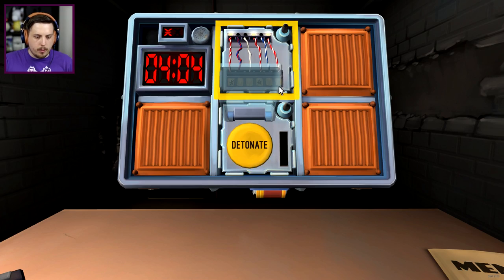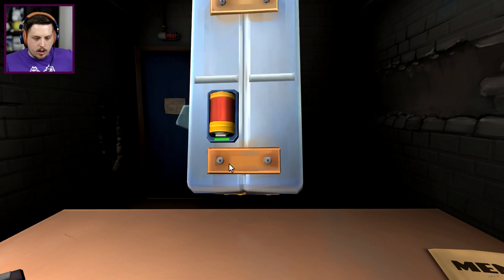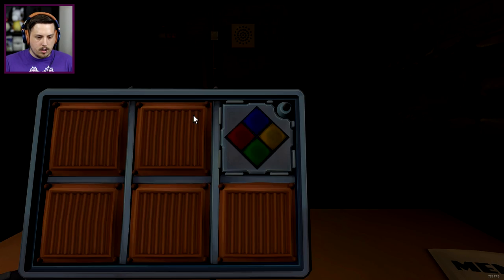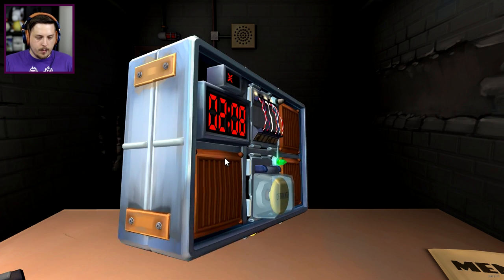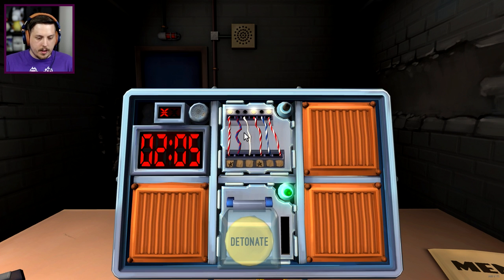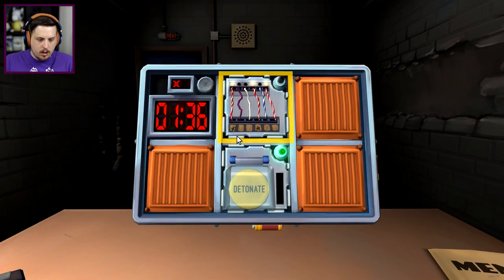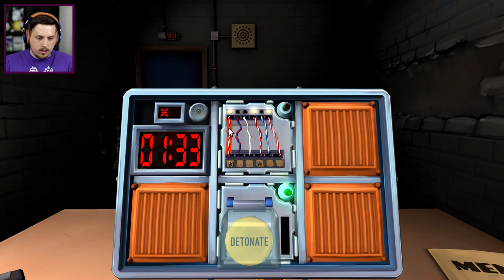Down To The WIRE! - Keep Talking and Nobody Explodes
Can your friends help you disarm a ticking time bomb while you're trapped in a room? Will they break under the pressure. Better start talking, only 2:00 left!